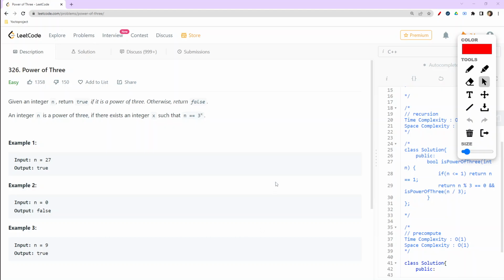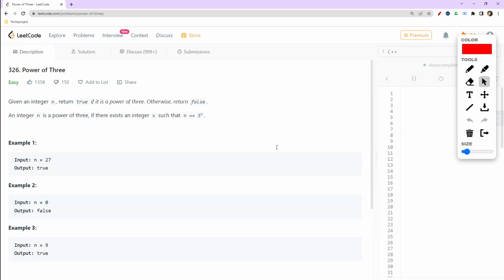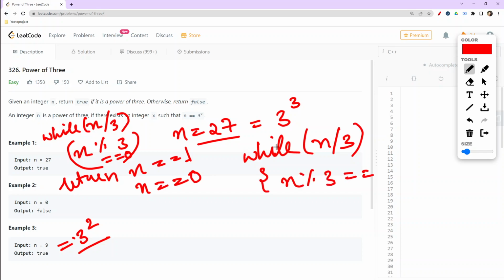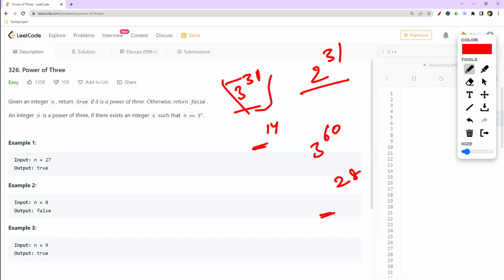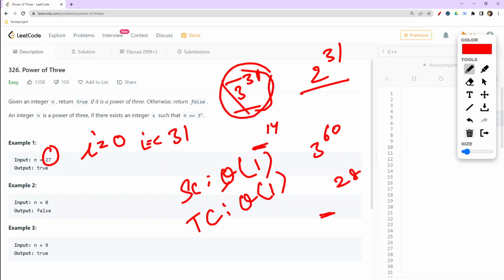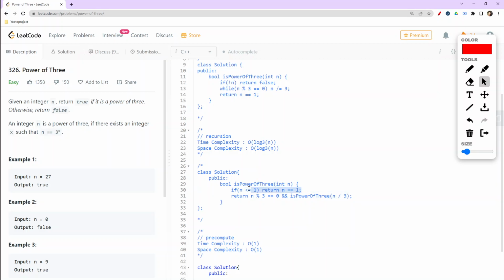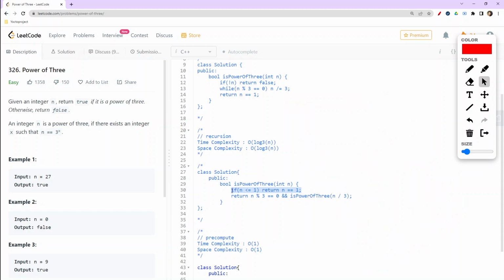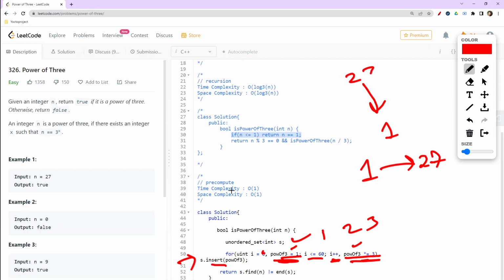326. Power of Three ||Easy || Cpp || Math || Most intuitive approach 🤩🤩